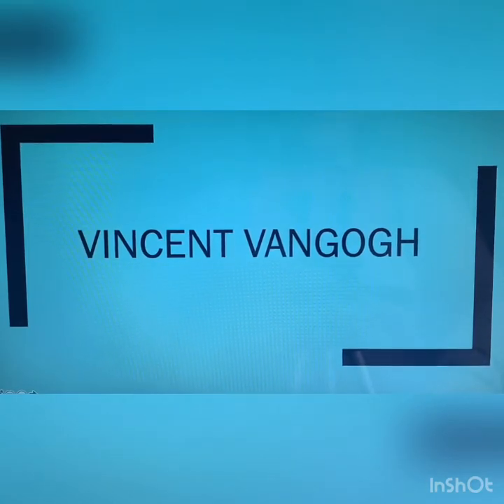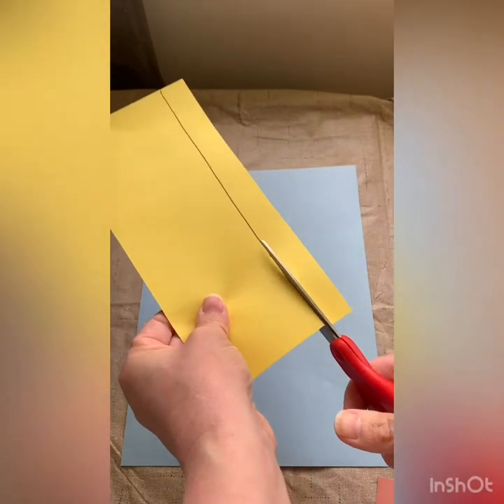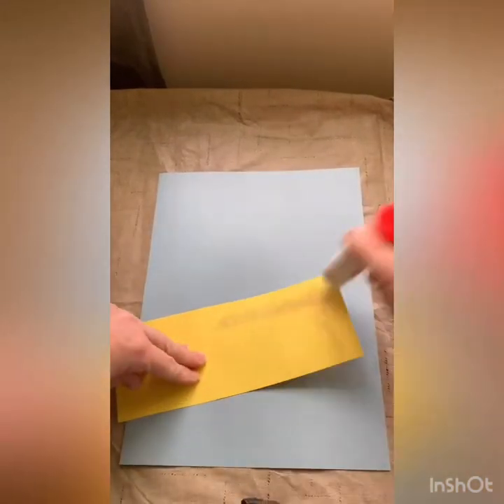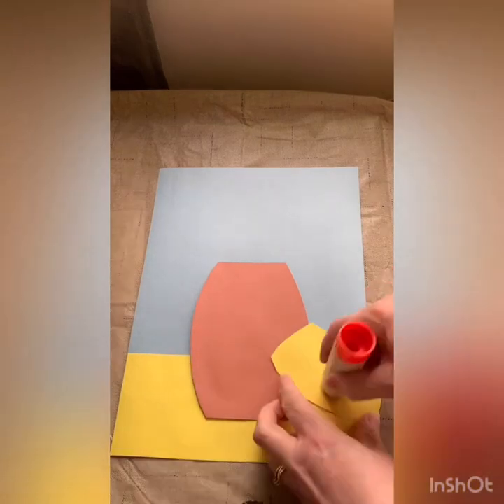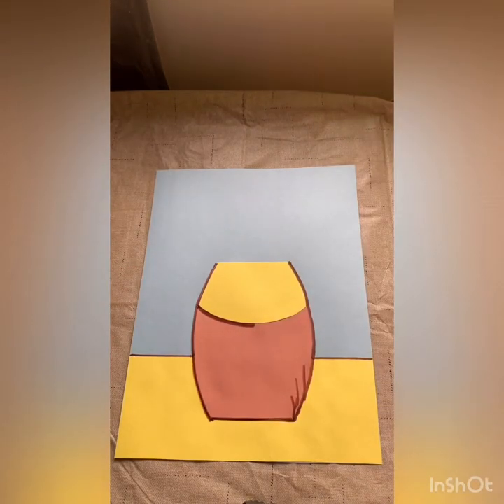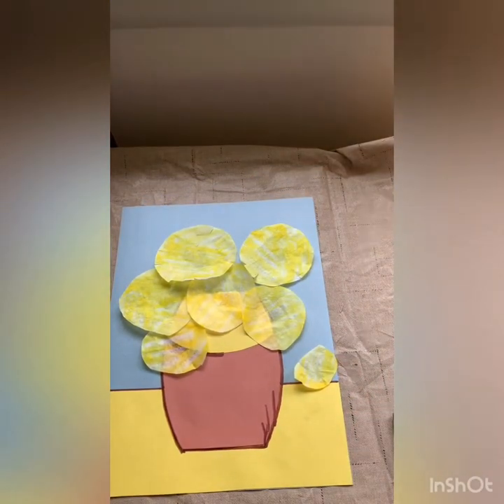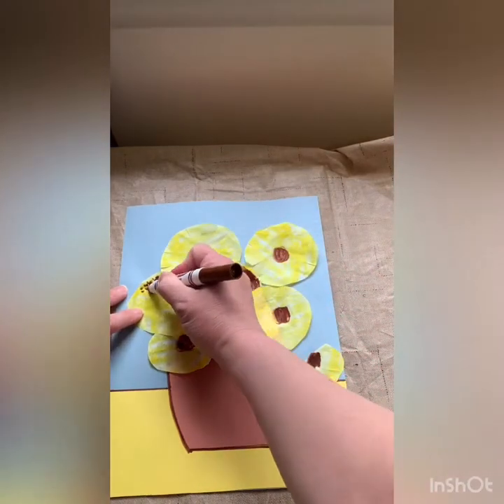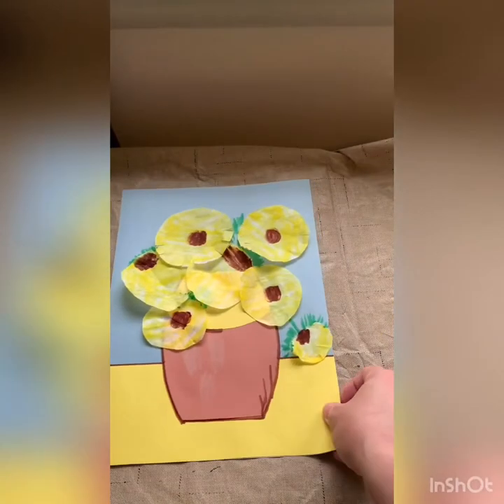Vincent VanGogh Sunflowers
A mini lesson on Vincent VanGogh and an art tutorial to make your own version of Sunflowers.